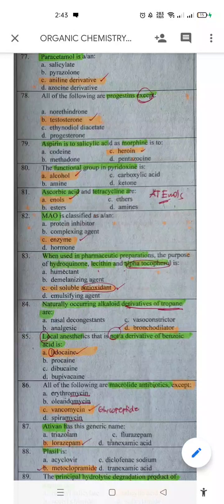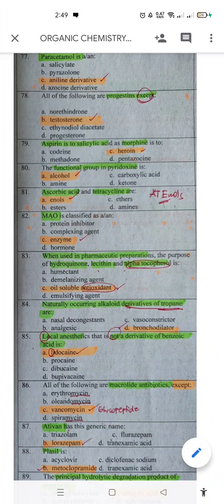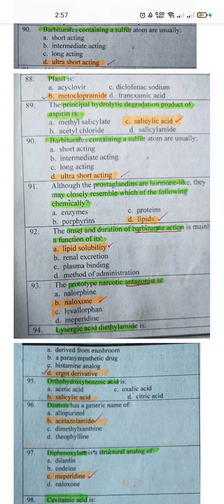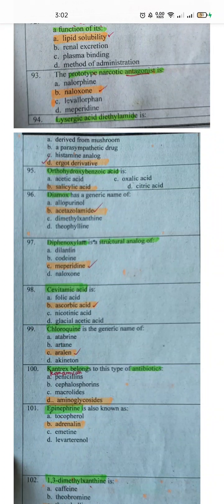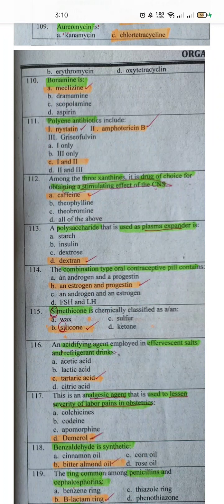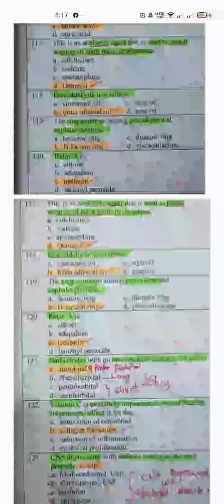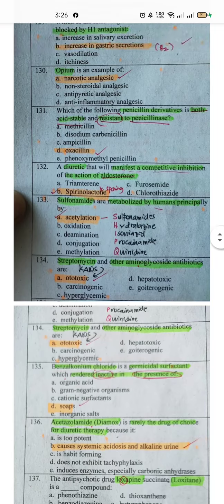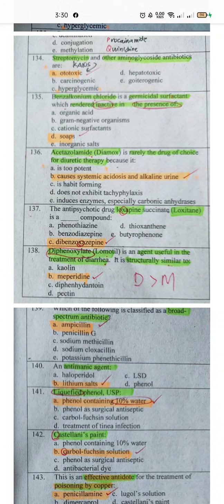Org Chem 77-154